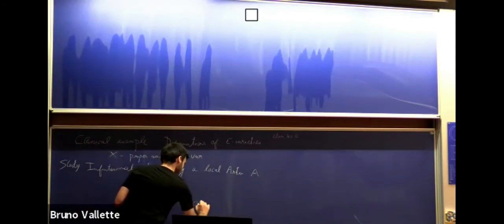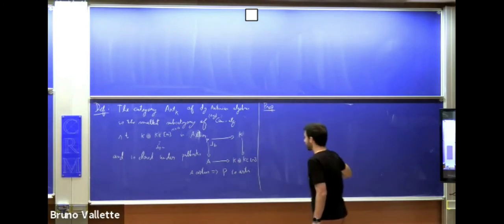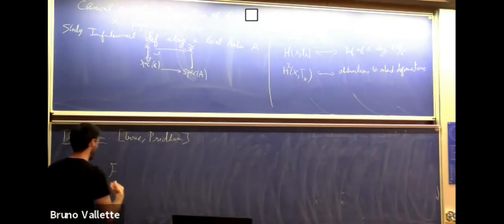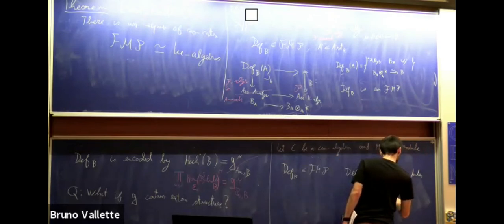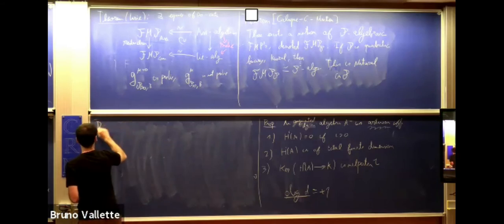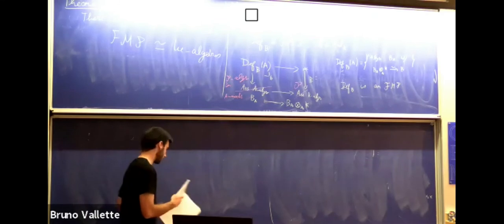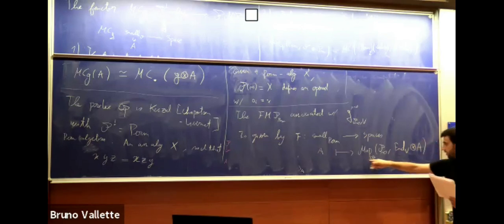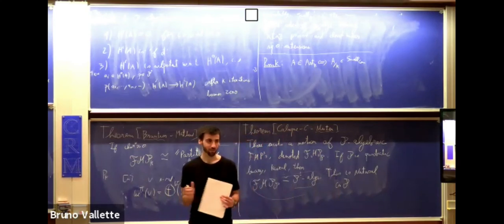Ricardo Campos - Operadic deformation theory